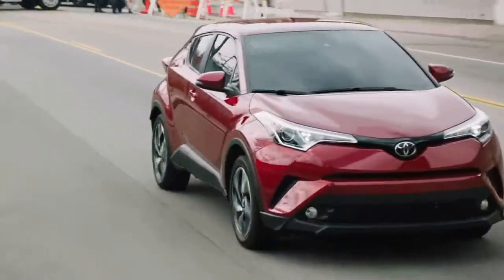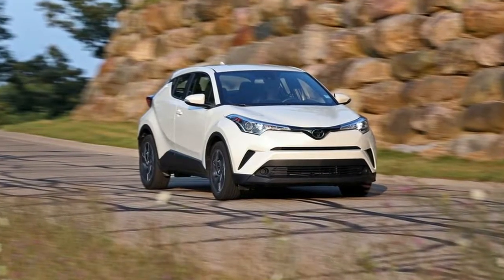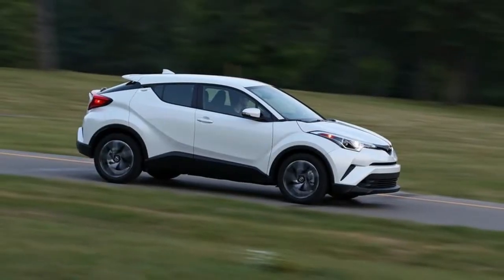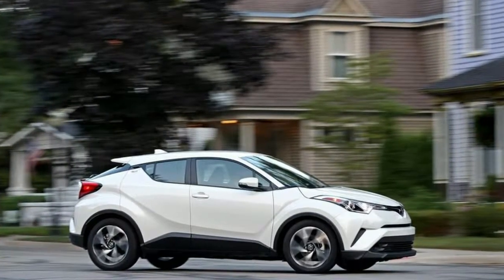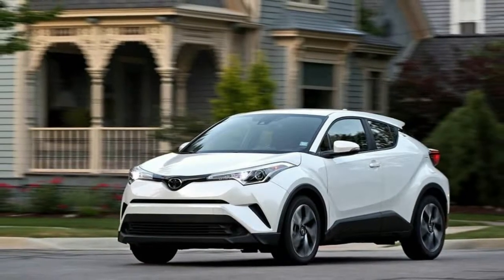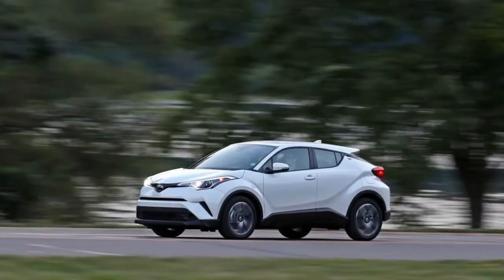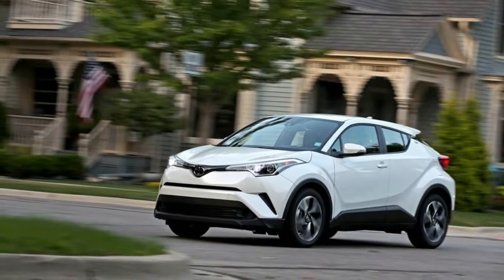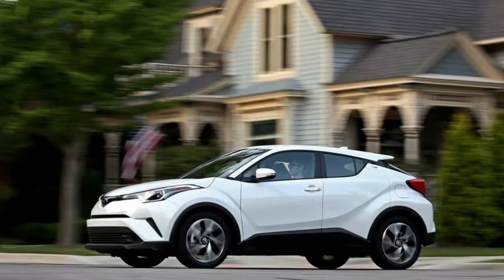2018 Toyota C HR Warranty Review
2018 Toyota C-HR Warranty Review

The C-HR’s basic warranty coverage is just that—basic. Its two-year complimentary scheduled maintenance is the only aspect that separates it from this crowd of crossovers. High-mileage drivers should consider the Kia Soul, which offers significantly longer warranty periods.

Warranty and Crash Test Results
Warranty
Basic:
3 Years/36,000 Miles
Drivetrain:
5 Years/60,000 Miles
Corrosion:
5 Years/Unlimited Miles
Roadside Assistance:
2 Years/25,000 Miles
Maintenance:
2 Years/25,000 Miles